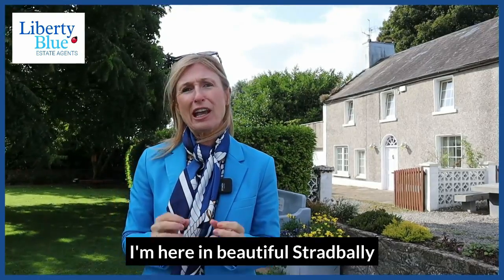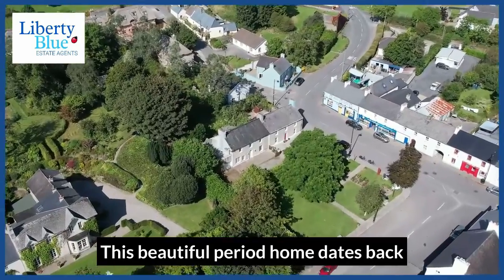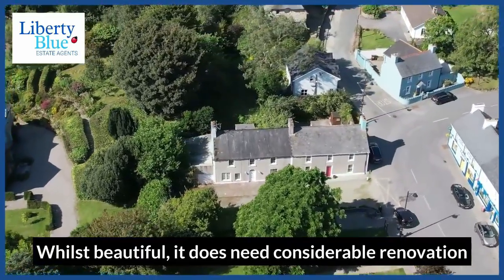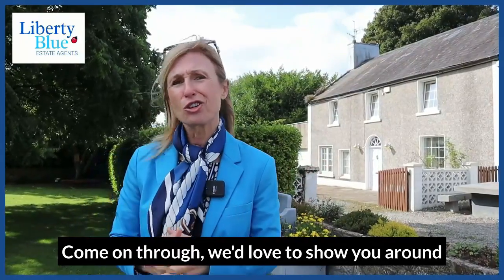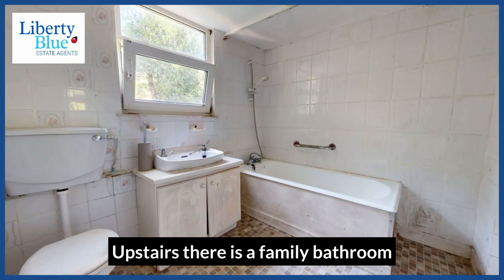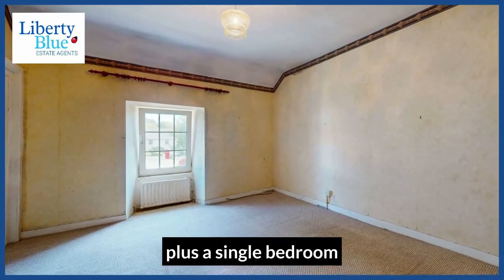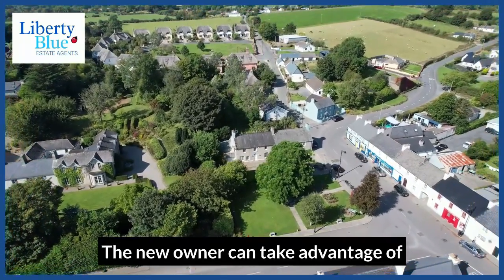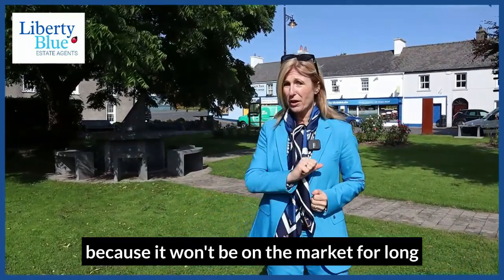Period Home | The Lodge on The Green, Stradbally, Co. Waterford | Huge Potential & Coastal Living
Discover The Lodge on the Green in Stradbally, Co. Waterford, a stunning period home located in the heart of a beautiful coastal village. This charming property offers incredible potential but will require extensive renovation to restore it to its former glory.

Enjoy the exquisite lifestyle of coastal living in Stradbally, with gorgeous surroundings and endless possibilities.